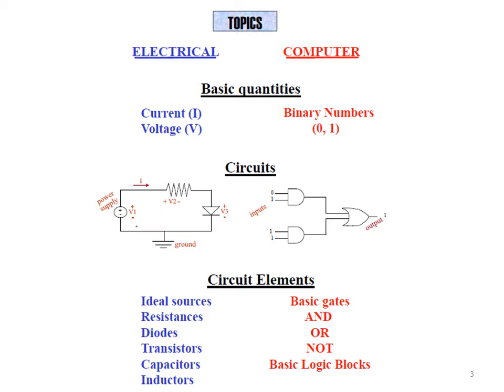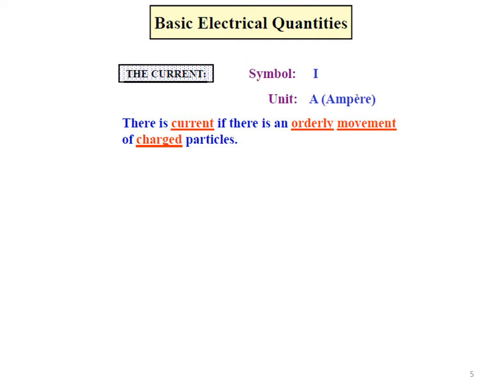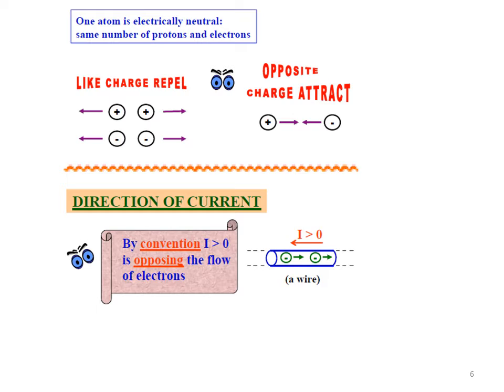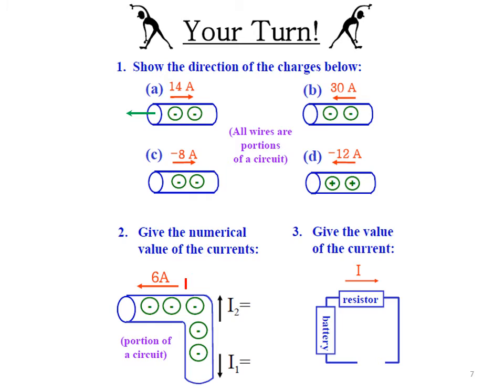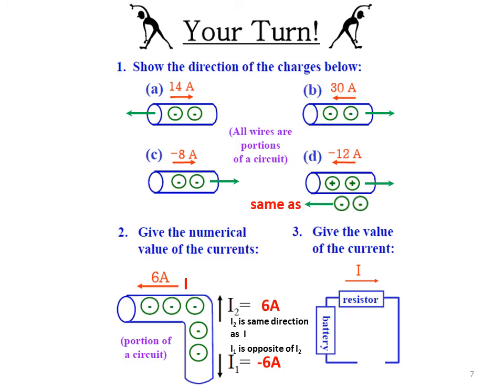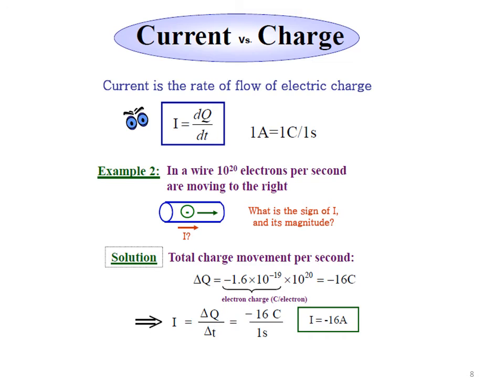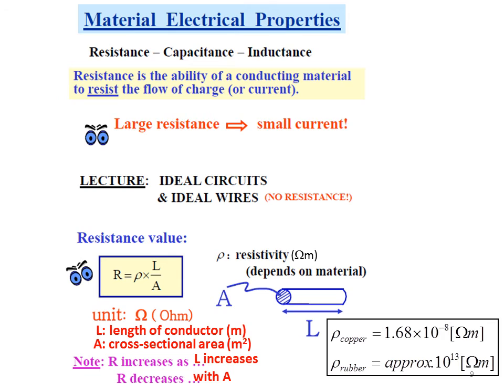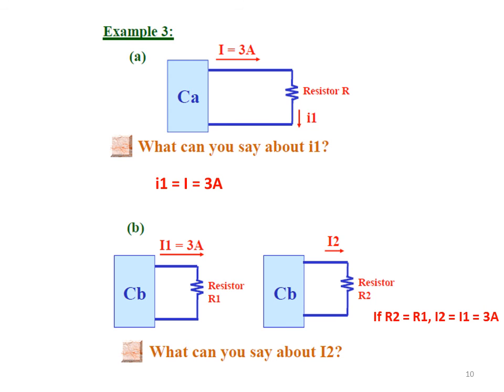EE1029 Lecture1 Handout01